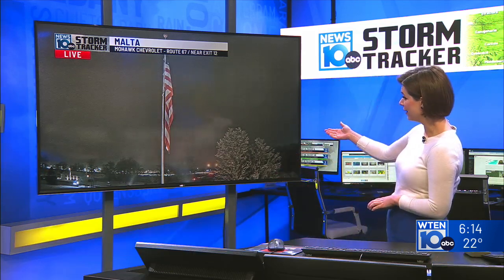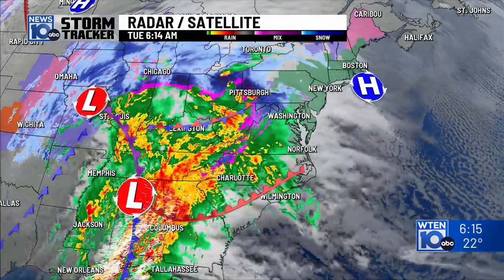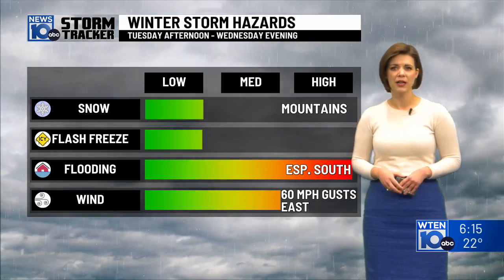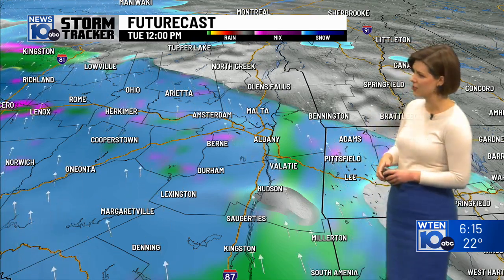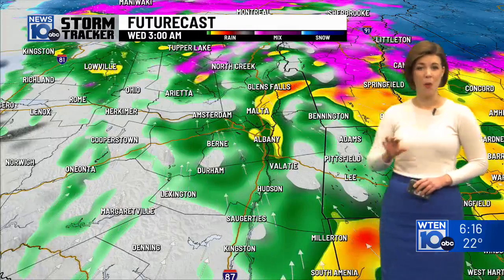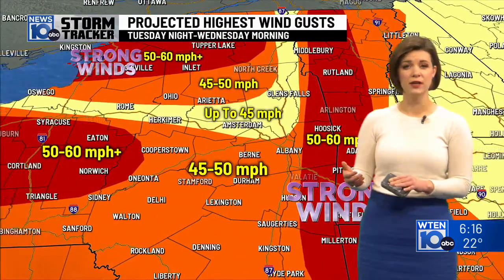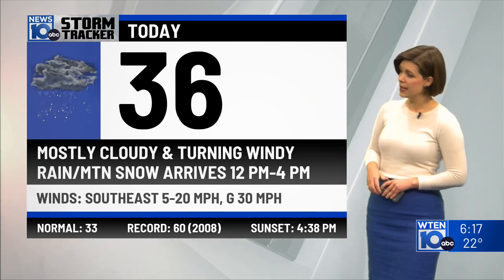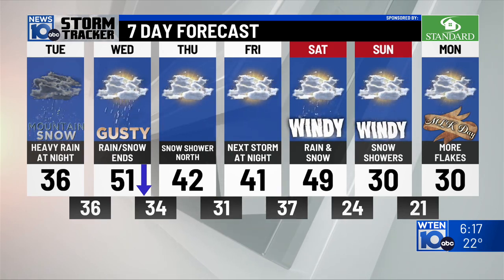01/09/2024: A powerful, multi-threat storm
01/09/2024: A powerful, multi-threat storm